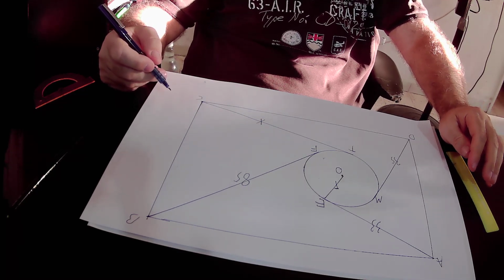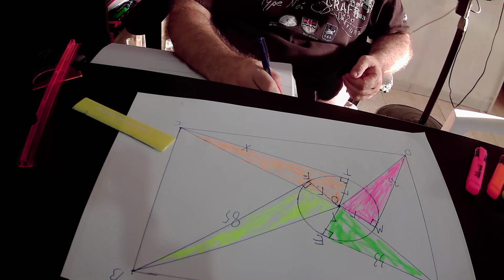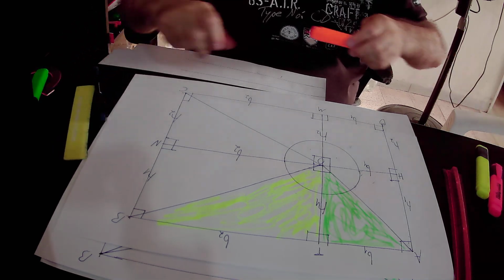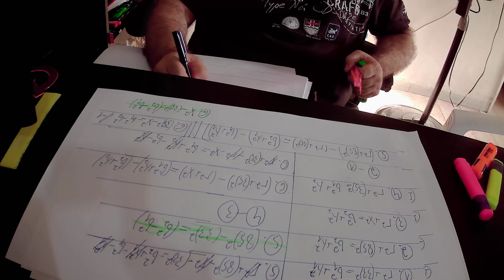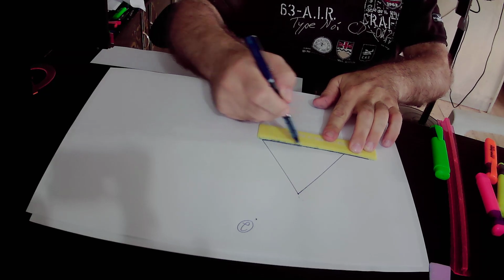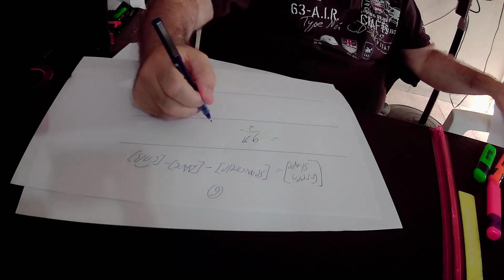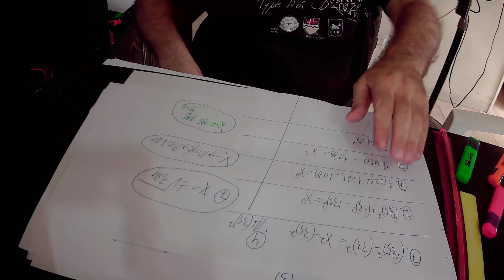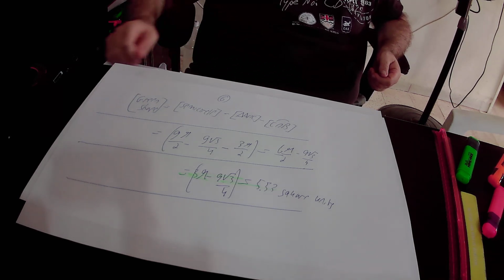Math Olympiad | A Very Nice Geometry Problems